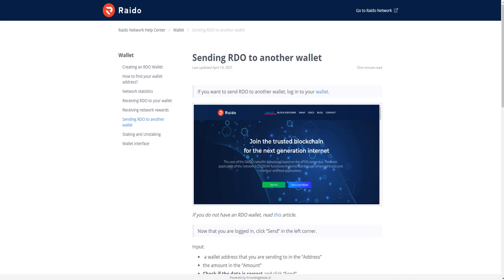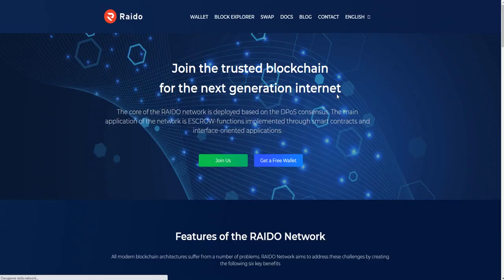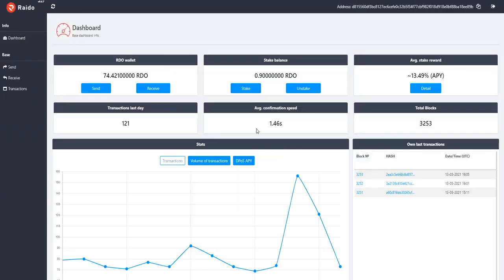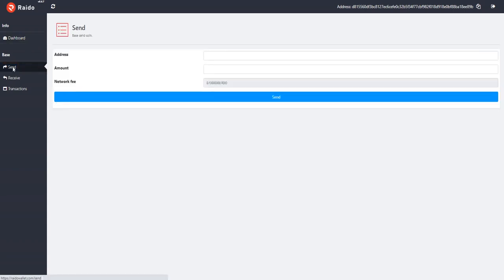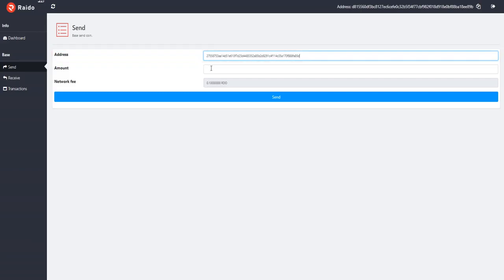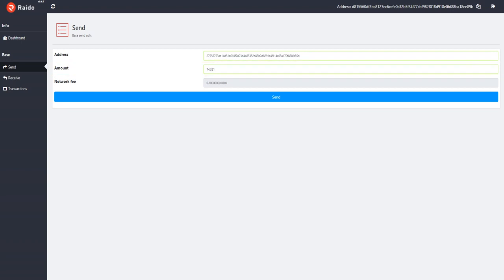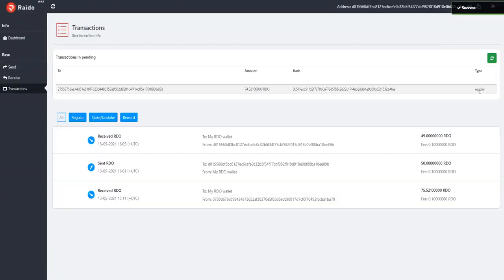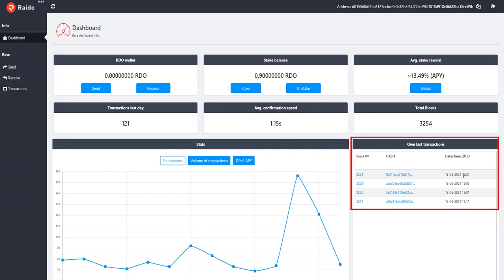Send RDO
On the Raido Network website there is a step-by-step instruction of the process of transferring RDO from your wallet to the buyer's wallet.
To go to your personal cabinet of your Wallet, click on the link. In the window that opens, click on the "Gat a Free Wall" button.
You can make a transfer in one of two ways:
1st on the main page, you can click on the Send button and you will be taken to the tab for making a transfer.
The 2nd method - in the side menu select the Send subsection and you will also be redirected to the tab for making a transfer.
In the Address field, enter the wallet address to which you are sending.
Enter the required amount in the Amount field.
Check that the data is correct and click "Send".
The transaction is completed. Returning to the main menu of the Personal cabinet you can see a zero balance and another record in Hash.